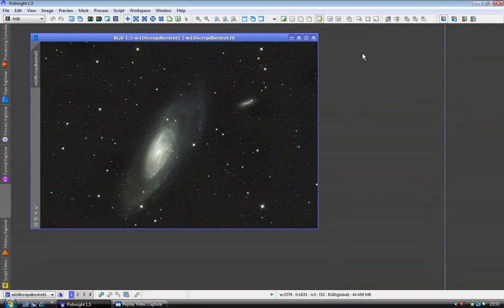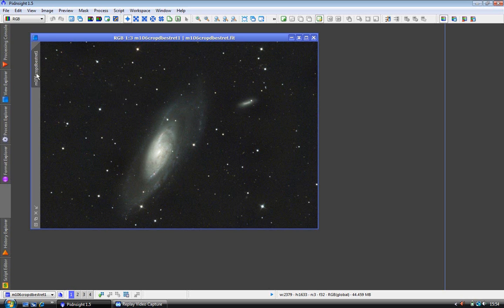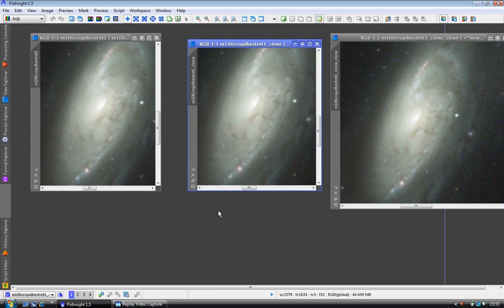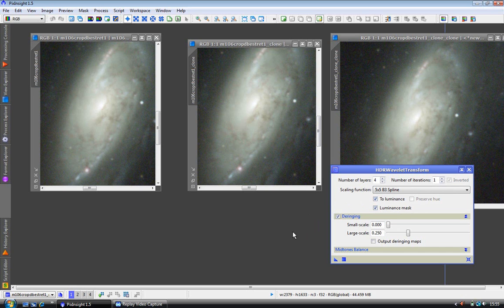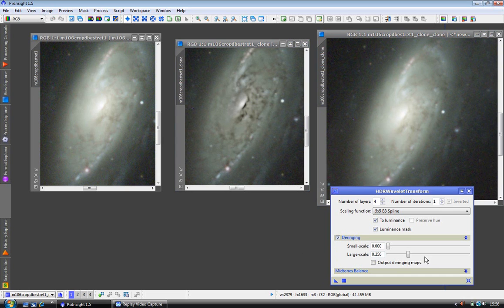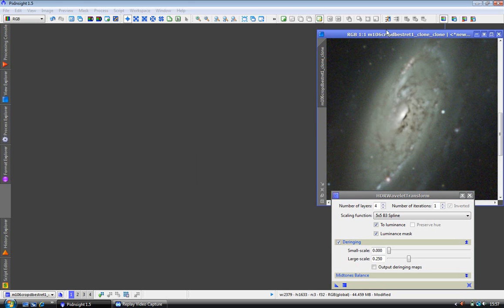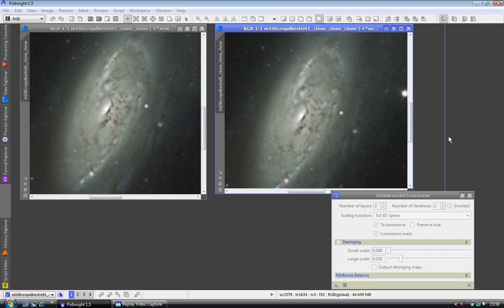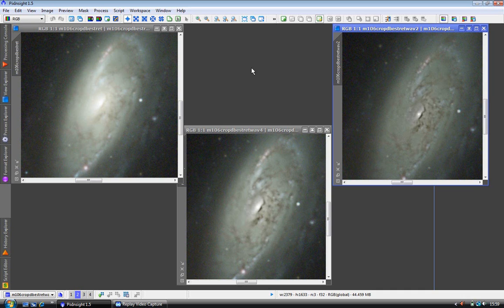HDR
HDR Wavelets Is a powerful tool that is fairly easy to use and gives you the power to reveal all that information hidden by large dynamic ranges